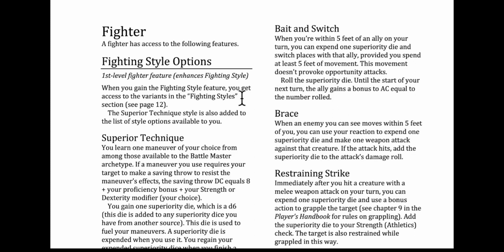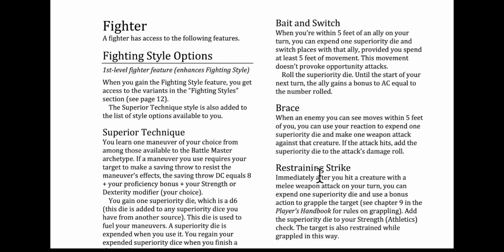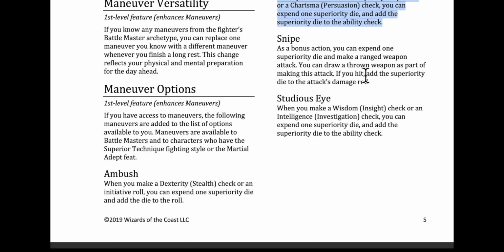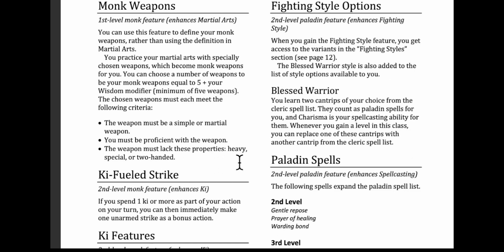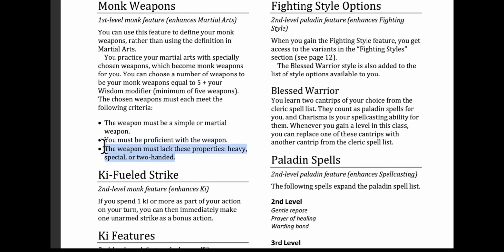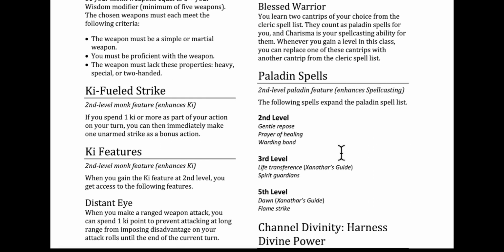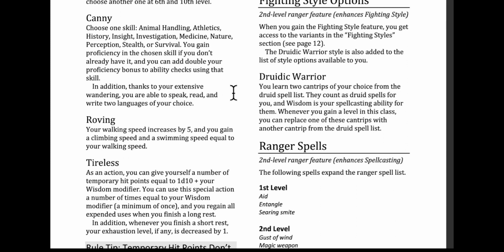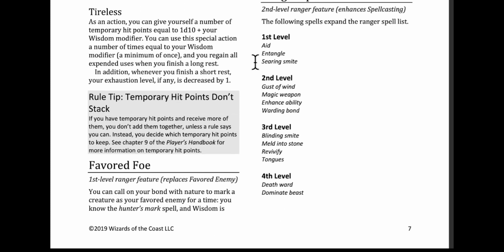Unearthed Arcana Variant Classes: Fighter, Monk, Paladin and Ranger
Wizards of the coast just dropped an update to their Unearthed Arcana.  A variant guide to all of the classes in the D&D Players Handbook.

Some classes have minor changes, but the change for others is wide reaching.  In this video we'll take a look at the Fighter, Monk, Paladin and Ranger (part 2).